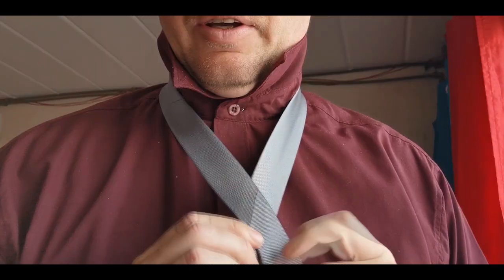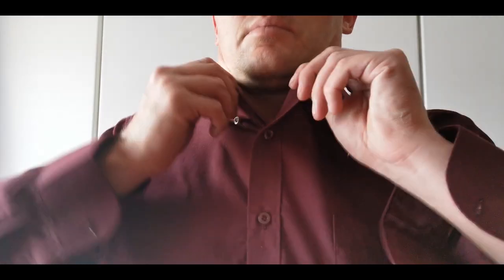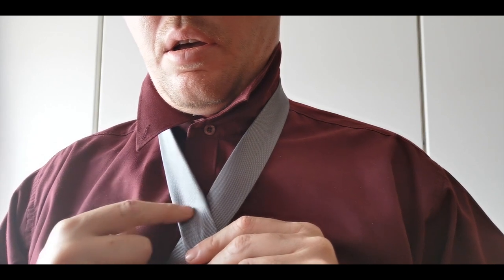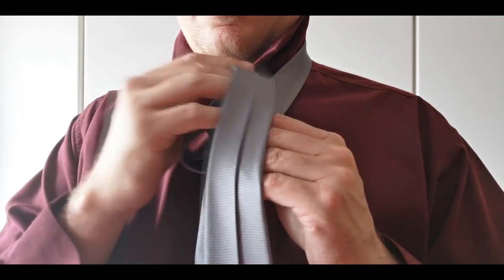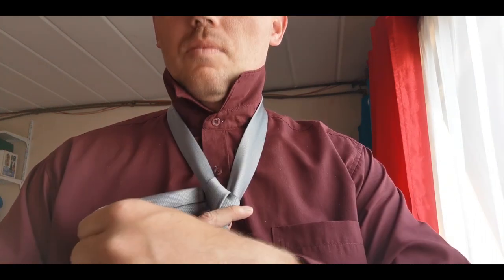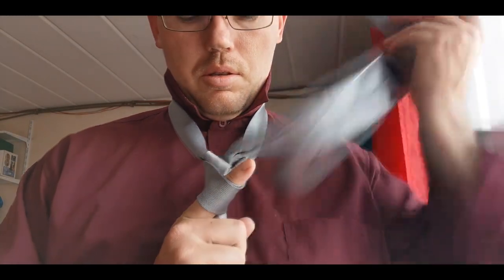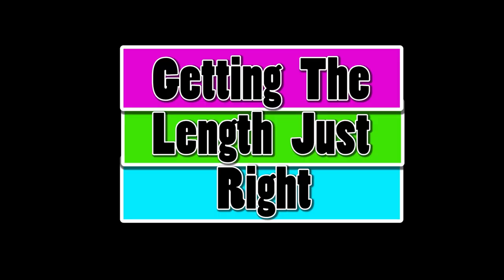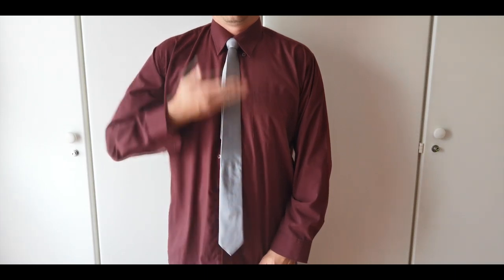How to Tie a Tie in less than 20 second [2019 version]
How to tie a Windsor Knot Tie